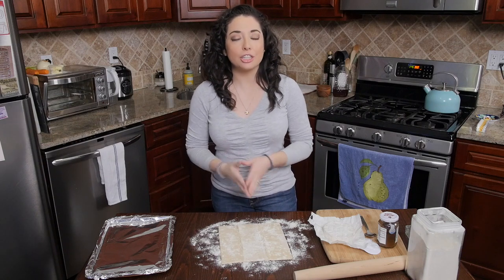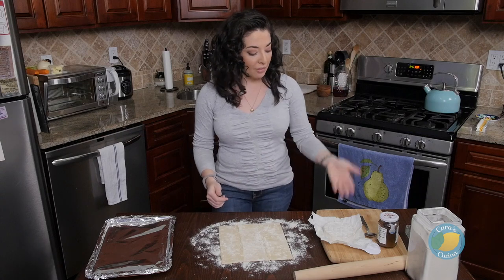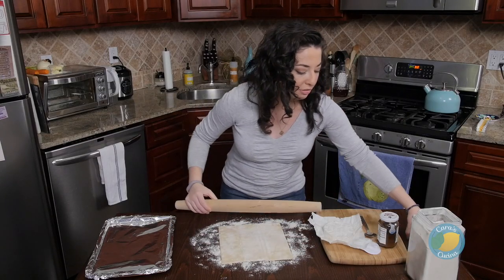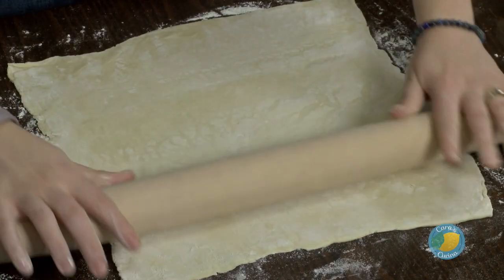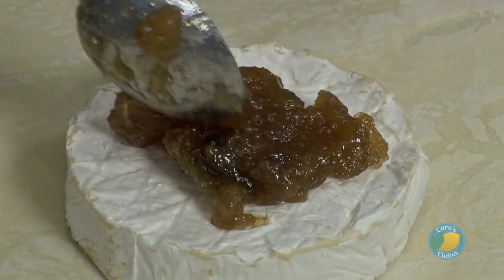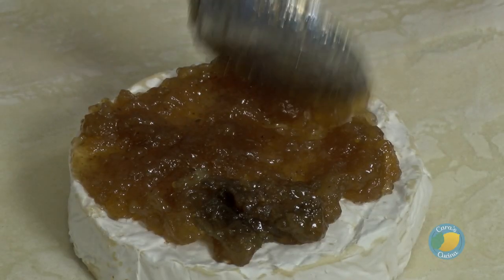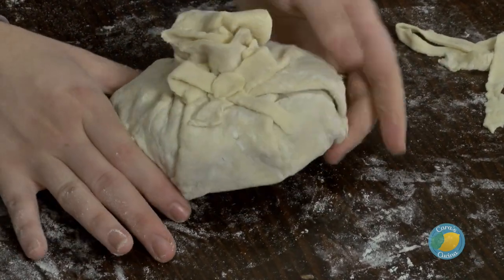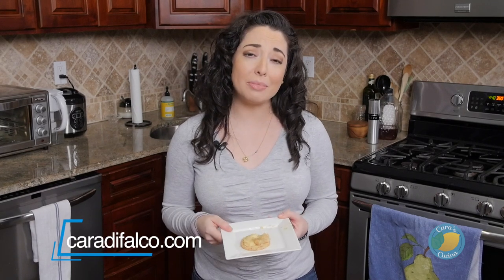How To Make Baked Brie || Cara Di Falco || Cara's Cucina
With Super Bowl weekend upon us - it's time to up the appetizer game! This is a quick and easy app that anyone can handle! More of a "semi-homemade" dish, quality ingredients are the key here! Funky French brie, topped with sweet fig jam, and wrapped in buttery puff pastry is an awesome appetizer for your Super Bowl party - or any gathering! Give it a shot this weekend!